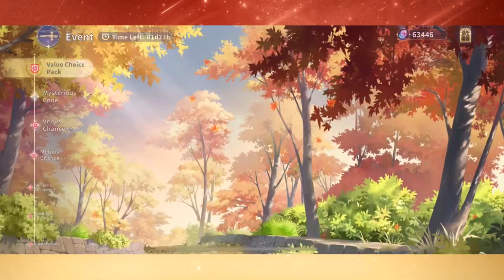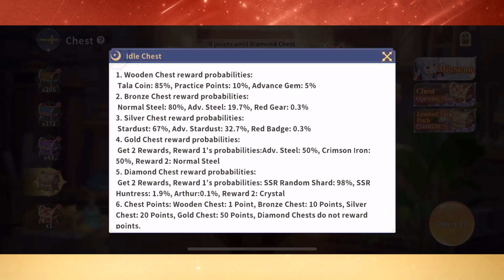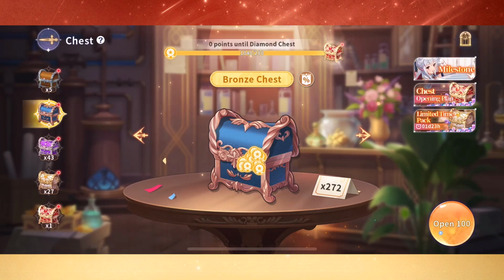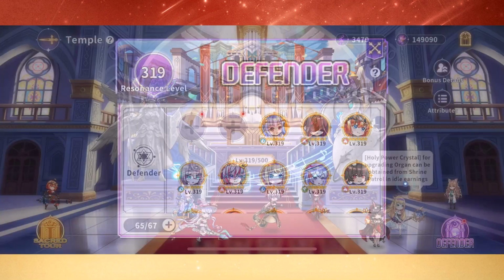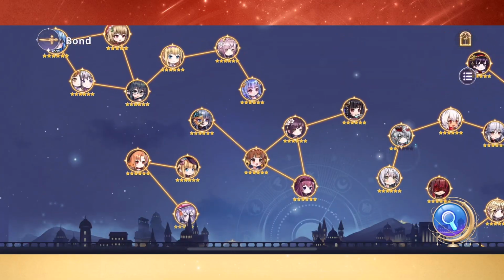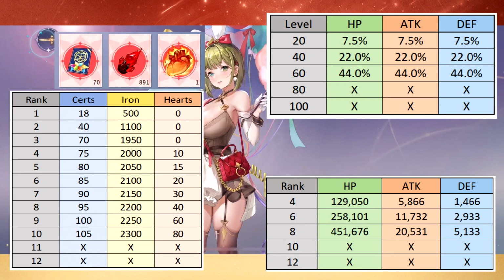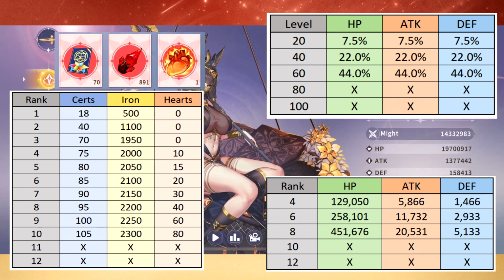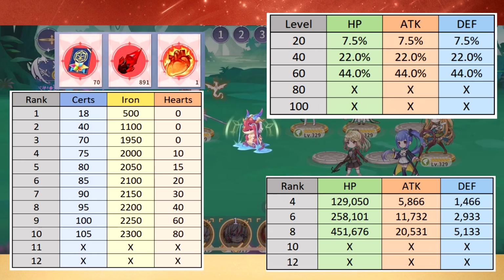【 Idle Huntress 】 Gear and Chests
★All music is produced by me and can be found on my Soundcloud or Spotify